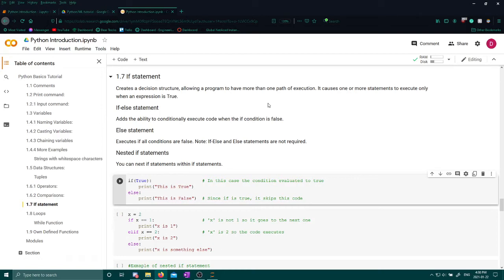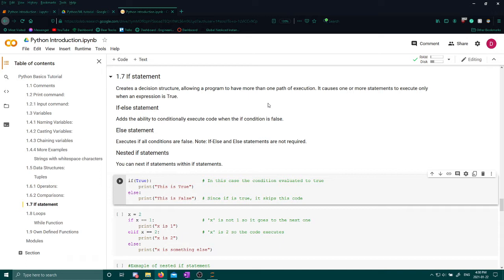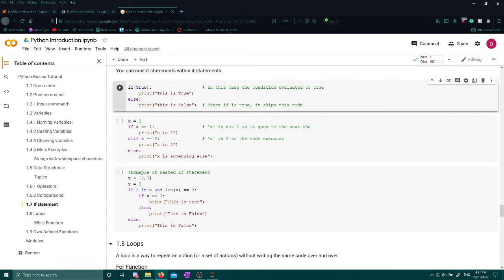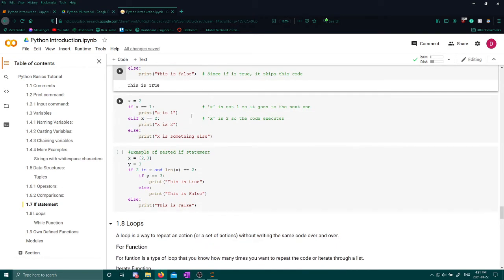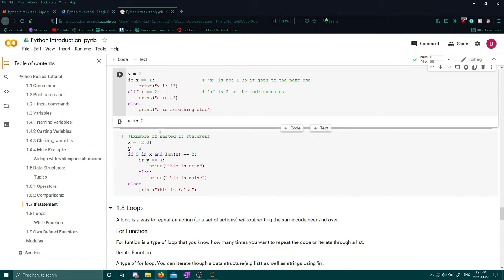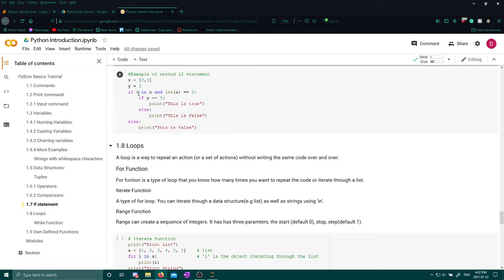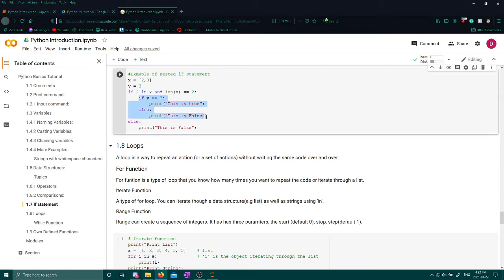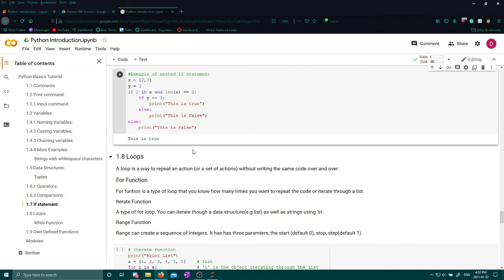1.7 If Statements